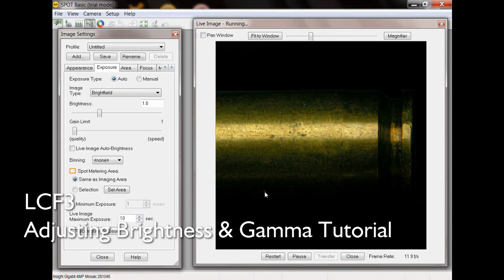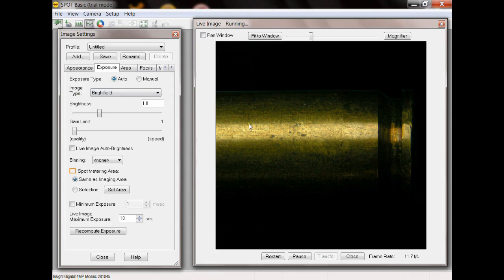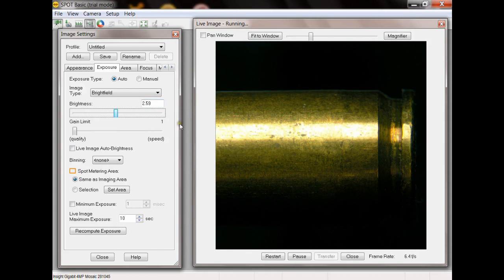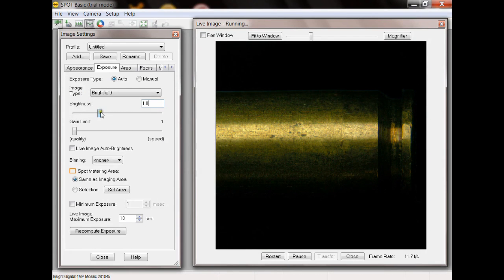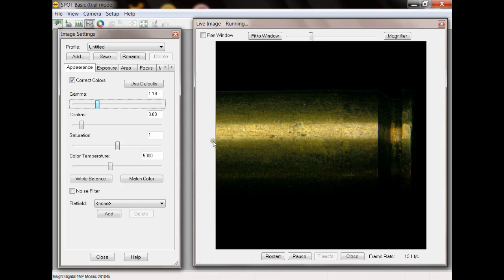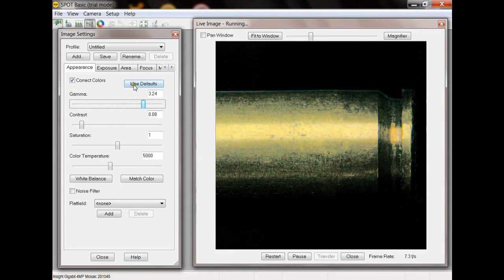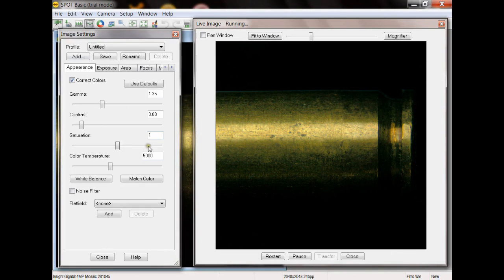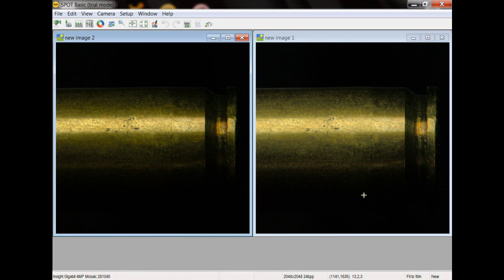LCF3: Brightness & Gamma Adjustment Tutorial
In this tutorial, Jake explains how to adjust brightness and gamma settings to achieve the best casing image using the LCF3 Firearms & Tool Marks Comparison Microscope and Spot camera software.

0:00 Intro
0:15 Auto Exposure turned on, Cartridge case with bright skunk stripe
0:33 How to adjust so I can see more detail?
0:35 Increasing the Brightness above 1.0 will over-expose the image pixels
0:55 Solution: Under Expose and do a Gamma Adjustment
1:01 Adjust Brightness down below 1.0
1:10 Then, go to Appearance and Adjust Gamma up
1:30 Be careful not to over do it!
1:45 When you adjust correctly, you can cause your image to be a more dynamic range image, similar to what you see through the eyepieces
2:15 Comparison of Standard image and image with adjusted gamma